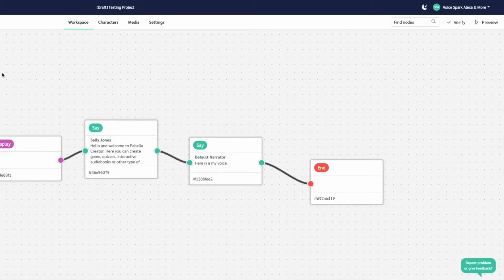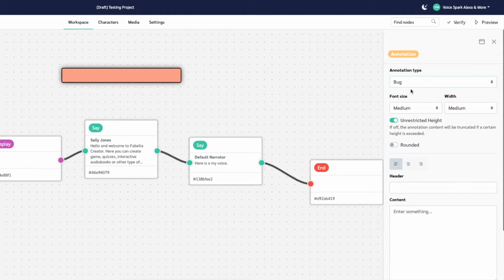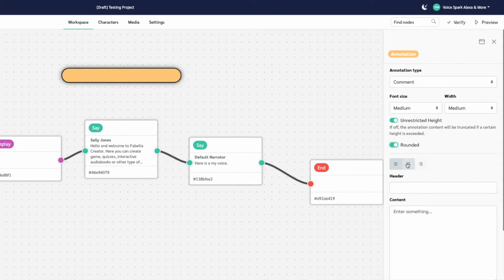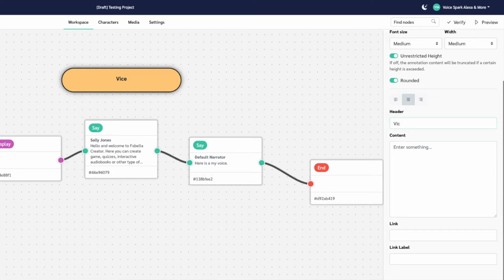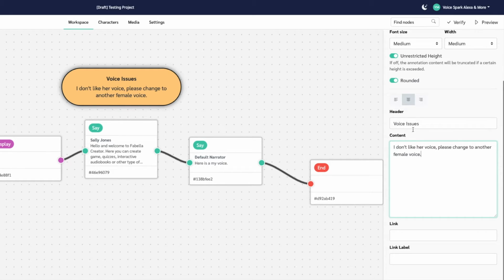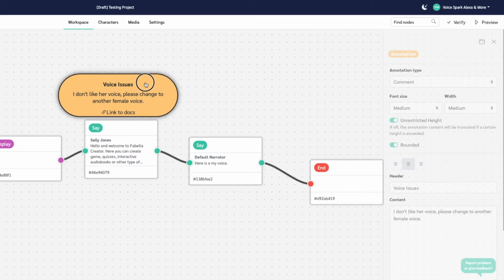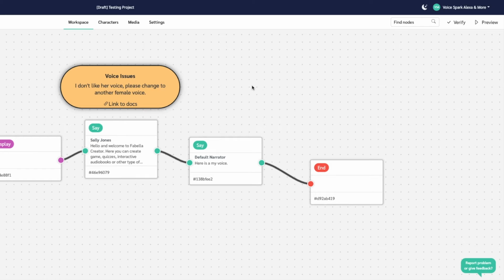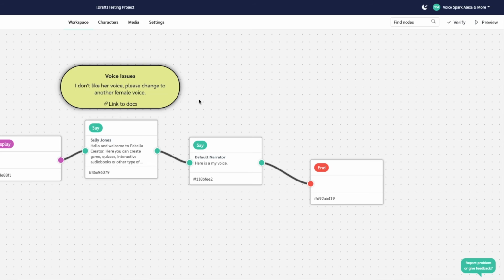Fabella Tutorial #9 Using Annotations in Fabella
This Fabella Tutorial will show you how to use the annotations feature to help stay on top of your project.